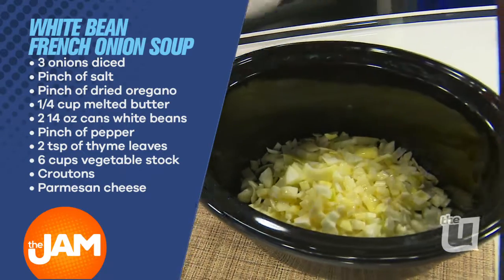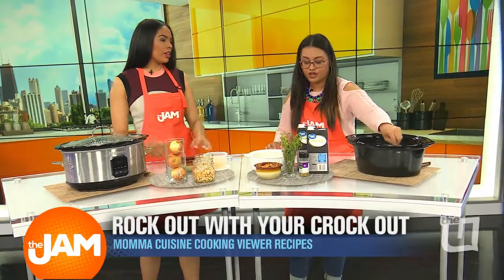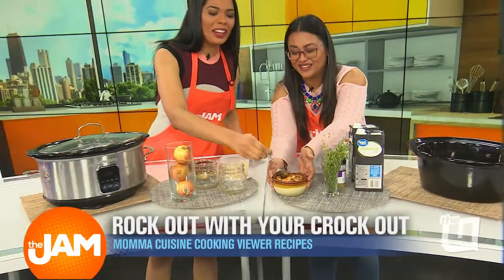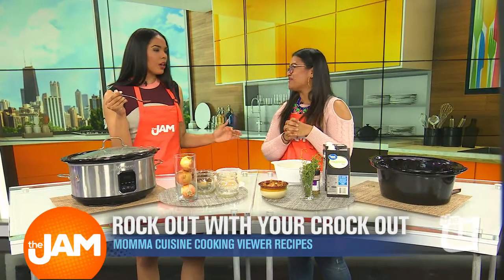Rock Out with your Crock Out with Momma Cuisine: White Bean French Onion Soup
We've asked viewers to send us their favorite slow cooker recipes for Momma Cuisine to make. Our first recipe comes from Alex in Old Town.

If you want to make this delicious recipe, but don't have a slow cooker- today's your lucky day! We’re giving one away! All you have to do is text us the code word: "crock" to 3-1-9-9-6. Momma Cuisine will be here tomorrow to cook another viewer recipe!